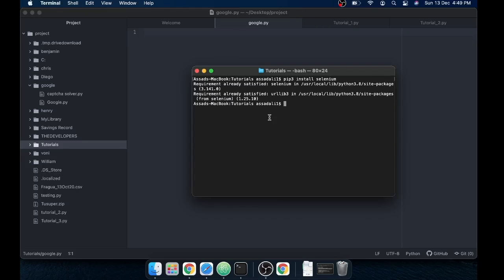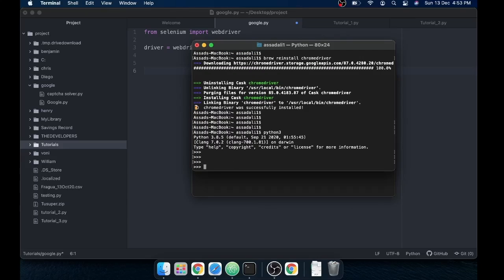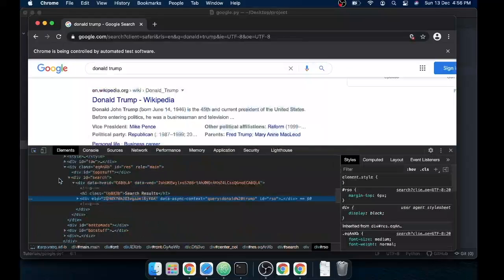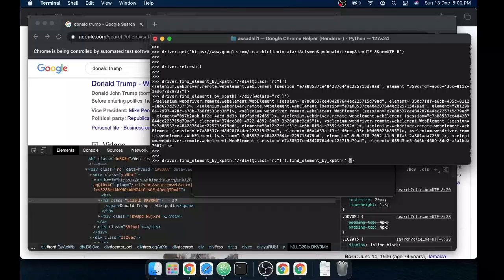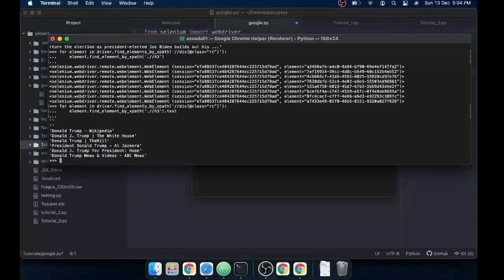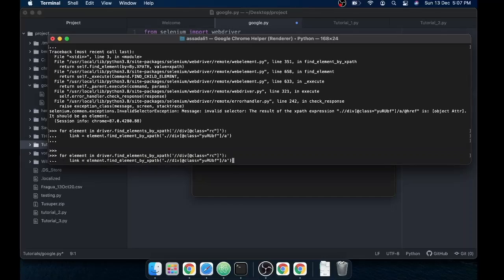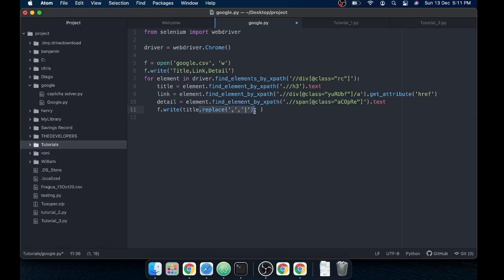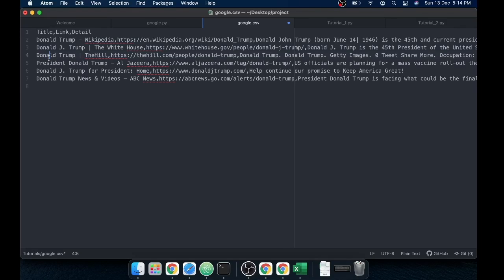Python Selenium Tutorial: Scraping Google Search Results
Here is quick step by step video of scraping google search results using python selenium Webdriver.

You can download WebDriver here

0:00 introduction
01:00 download and install chromedriver
03:50 Run selenium webdriver in terminal
06:38 locate and extract html element using selenium path
09:43 save selenium results to csv file